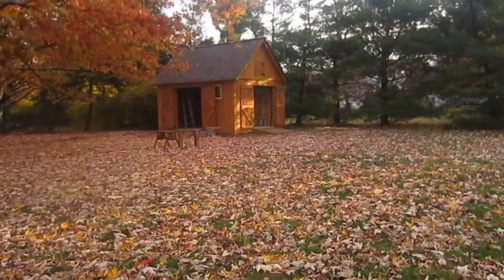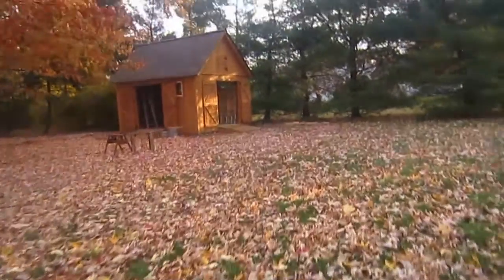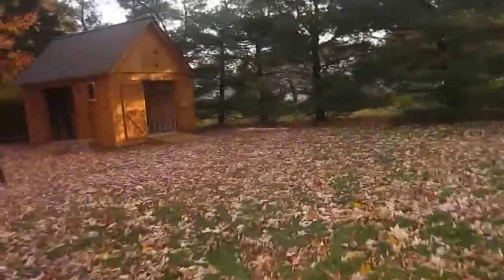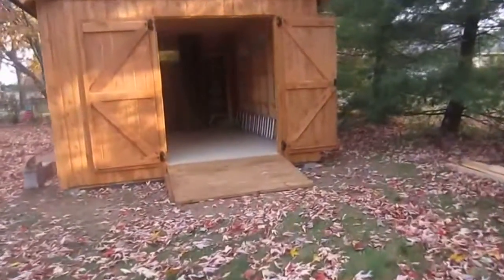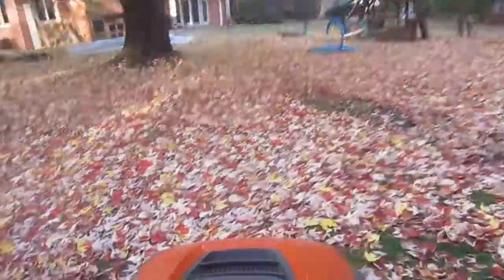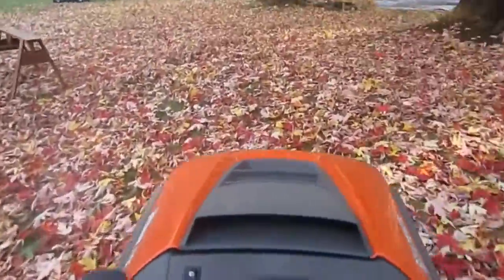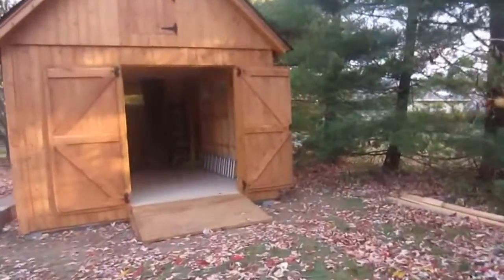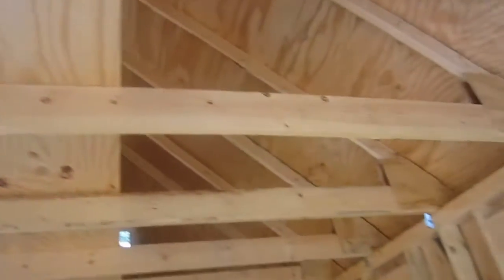First Ride Through the New Shed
This is my first ride through the shed with the mower!
I built it from scratch with the guidance of Joe Truini's book about building a shed.